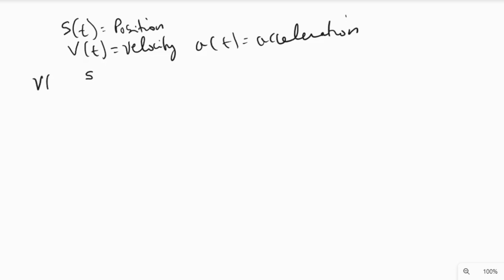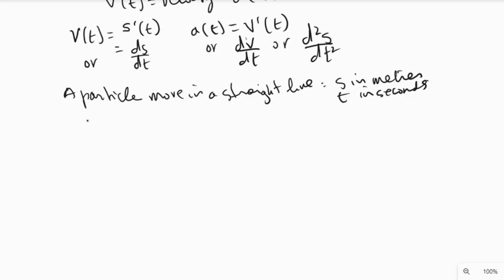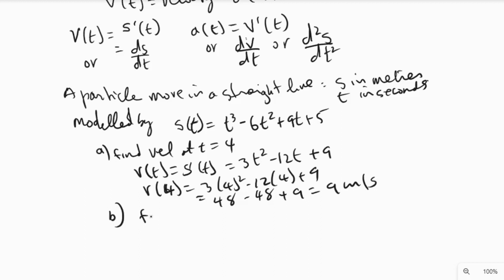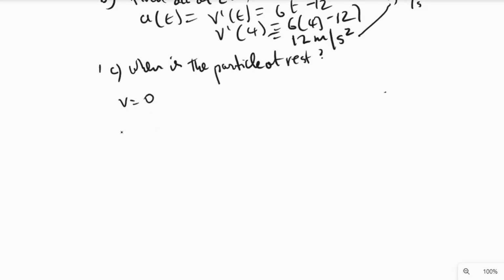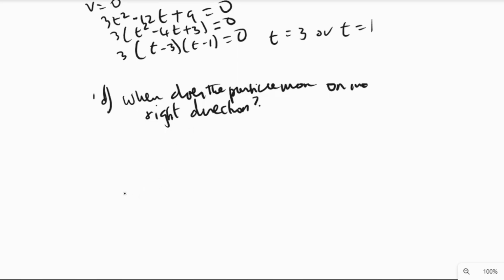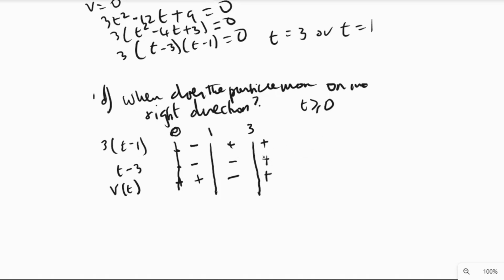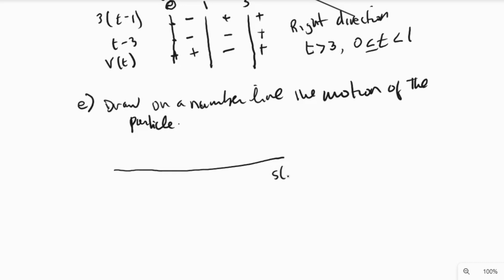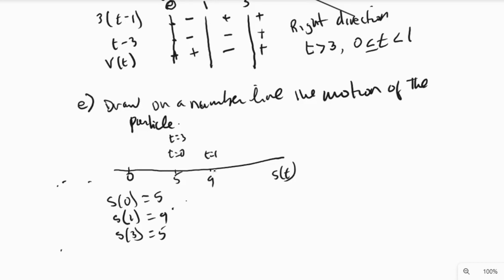Velocity and Acceleration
Welcome to our latest video on velocity and acceleration in math! In this video, we'll be exploring the fundamental concepts of velocity and acceleration, including their definitions, units of measurement, and how to calculate them using basic mathematical equations. Whether you're a student studying physics or simply interested in learning more about these important mathematical concepts, this video is sure to provide you with valuable insights and knowledge.